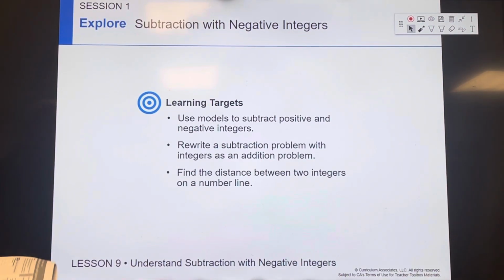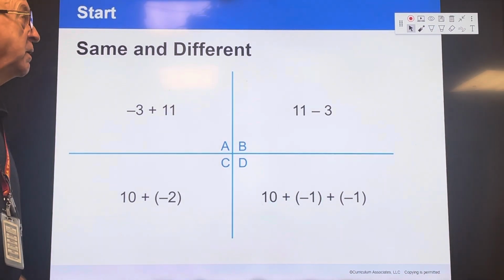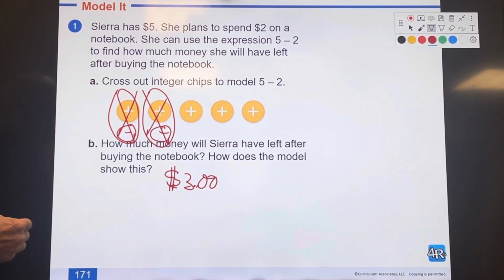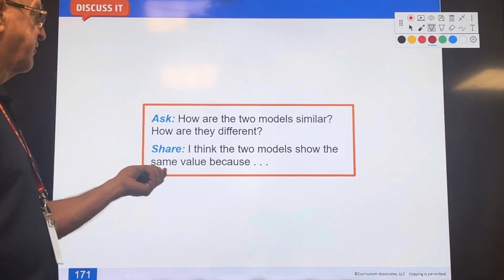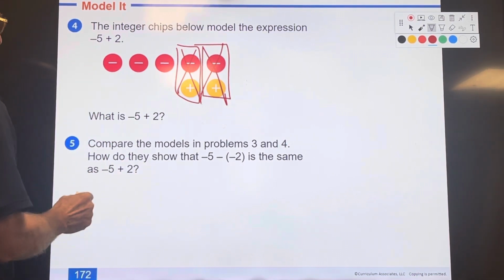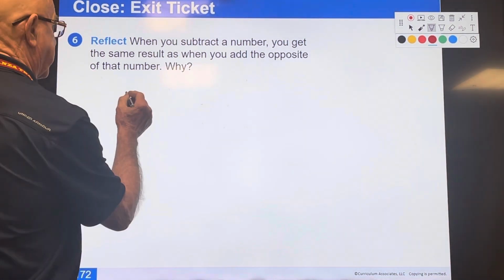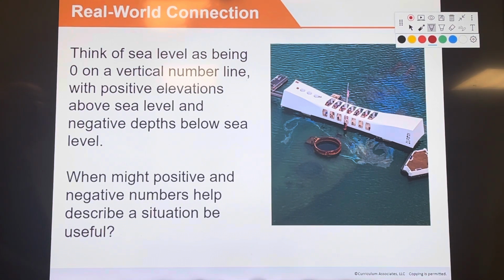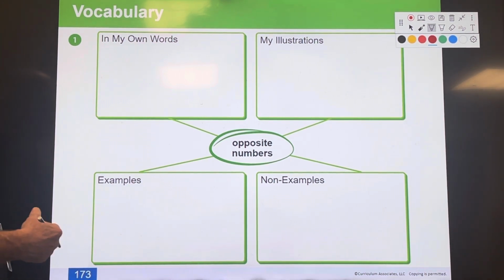Subtracting Negative numbers